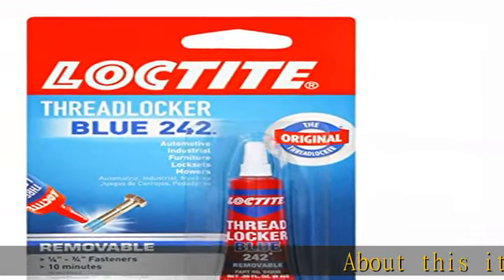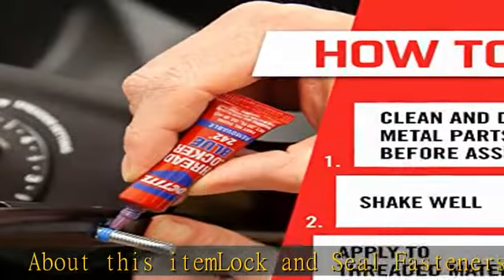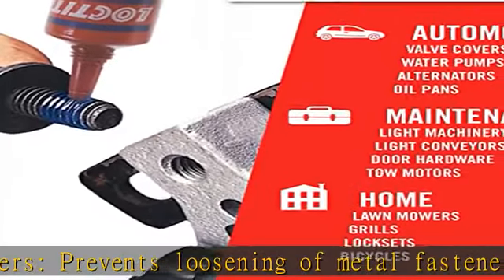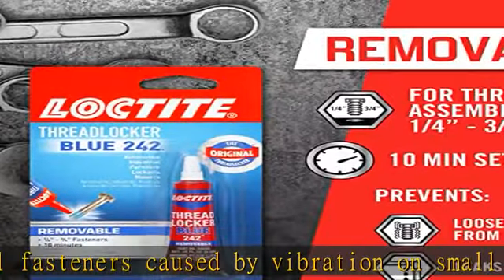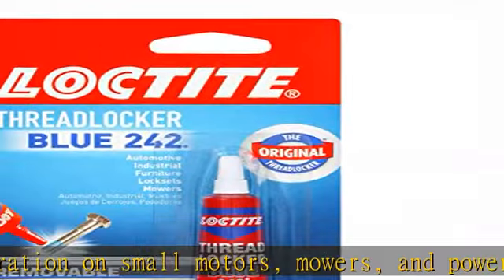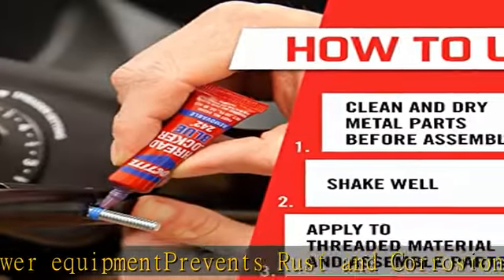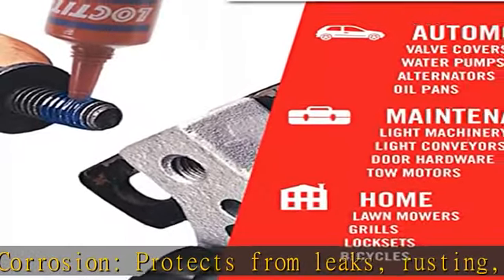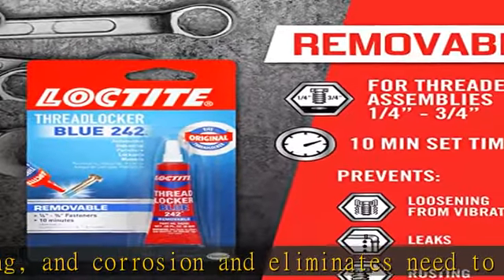Loctite Threadlocker Blue 242 Nut/Bolt Locker